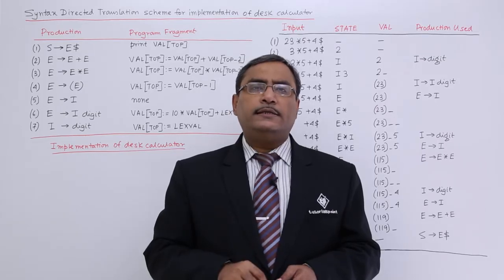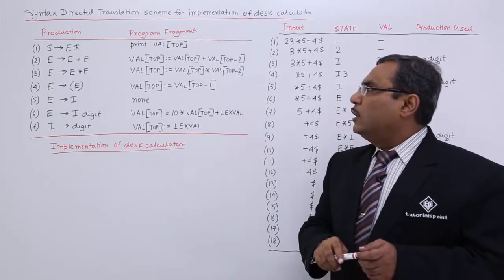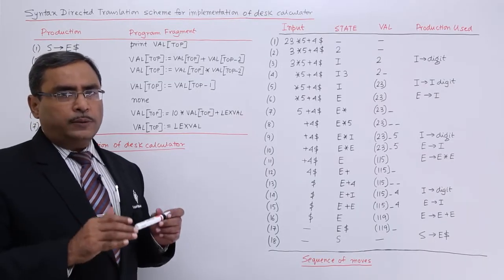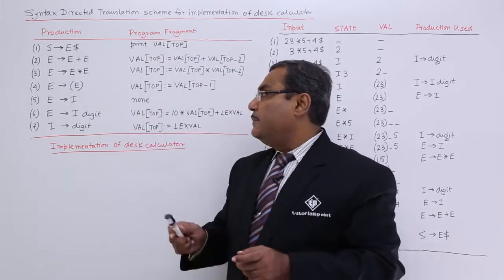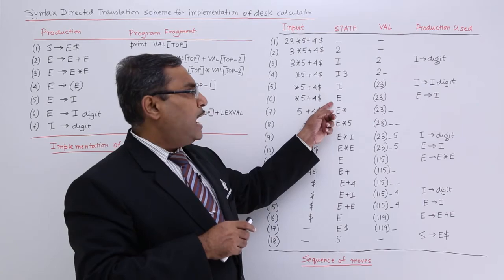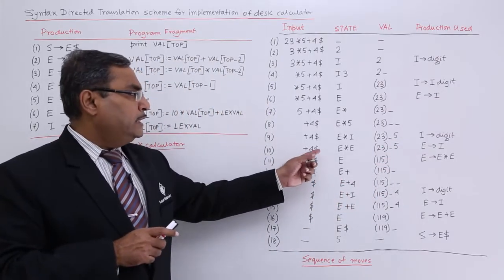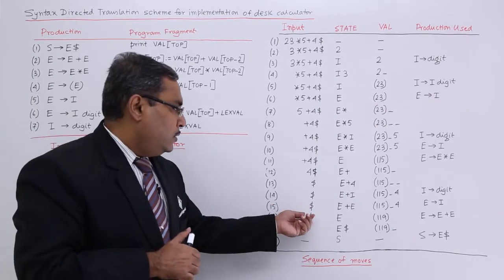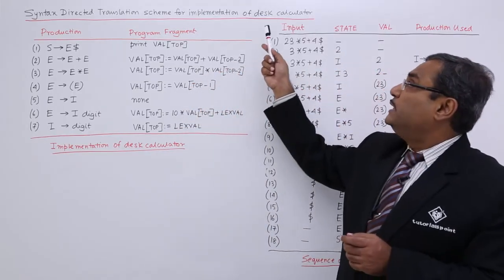Syntax Directed Translation Scheme for Implementation